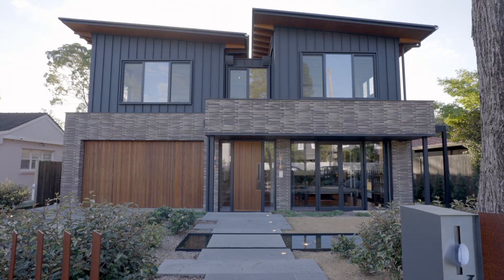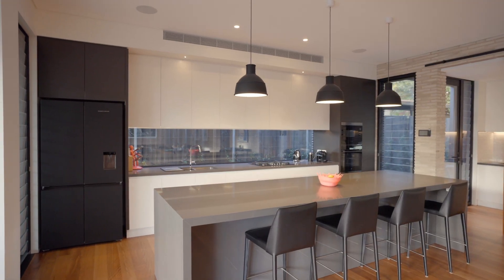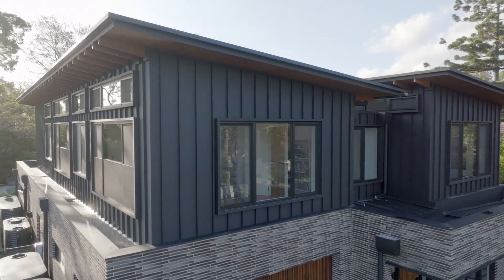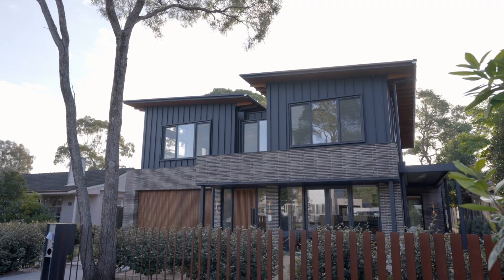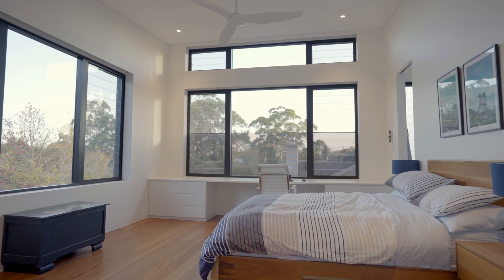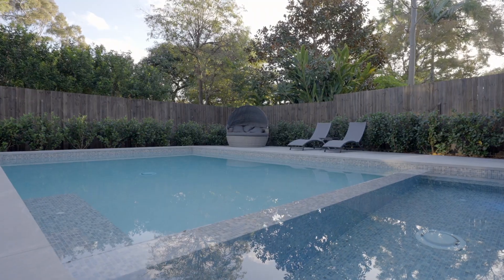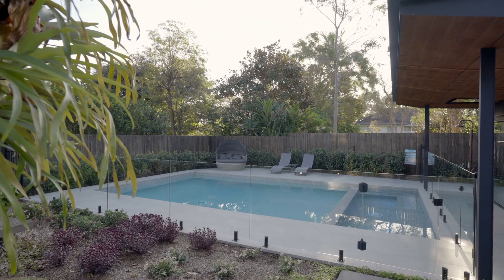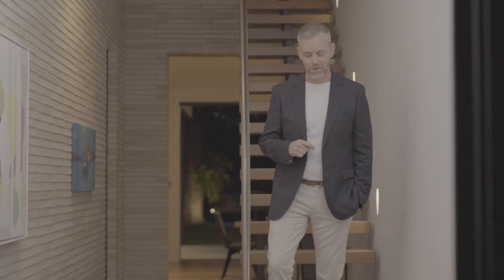Dream Homes Revealed - West Pymble Project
Dream Homes recently paid a visit to our West Pymble project and take you through this modern oasis.